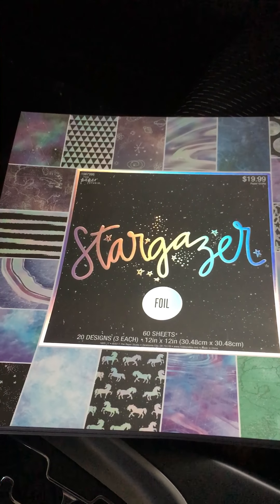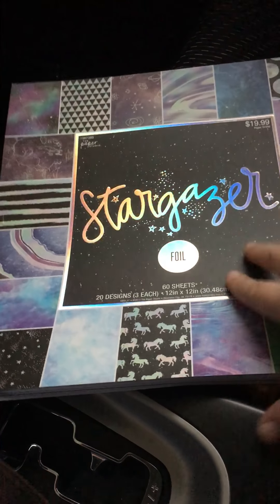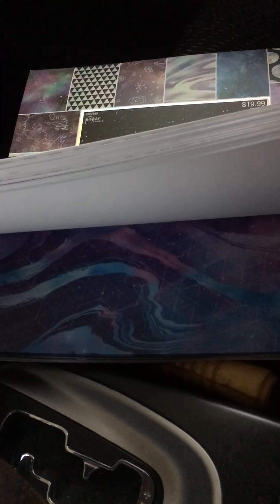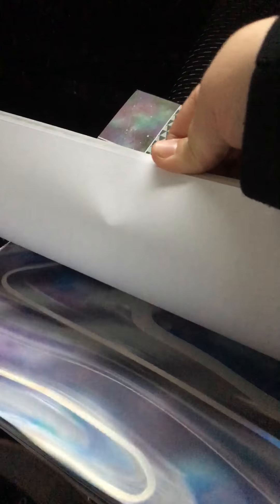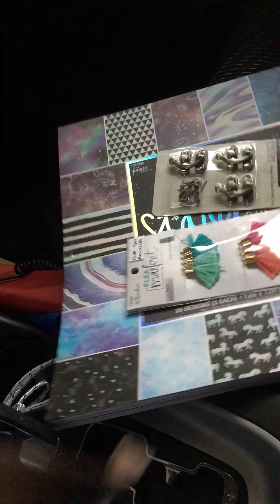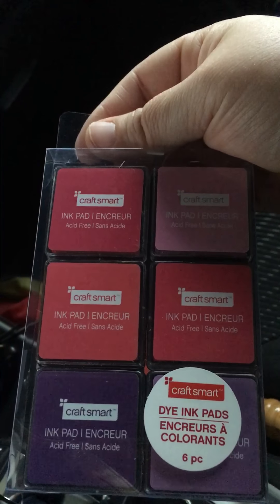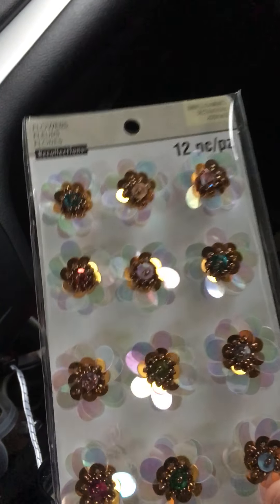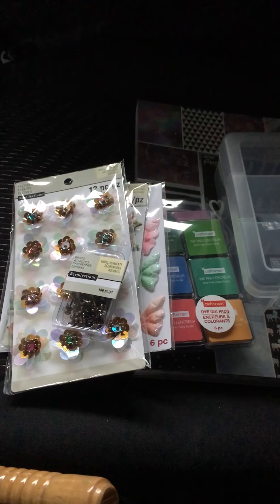Michael's and hobby lobby haul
It's a crafty haul in my car. I couldn't wait. Haha

Xoxo